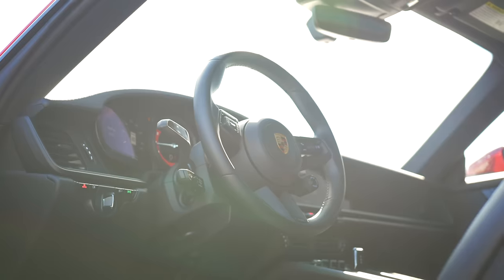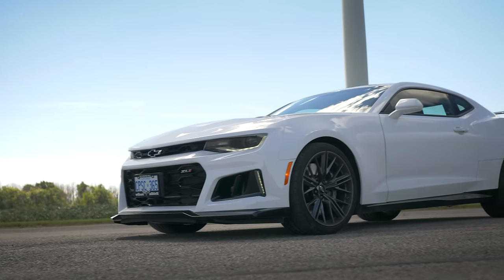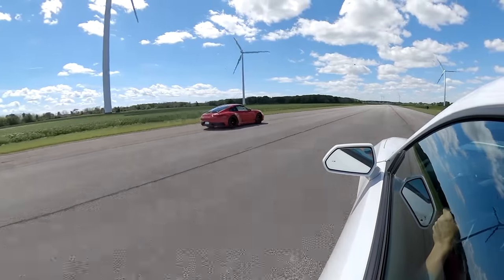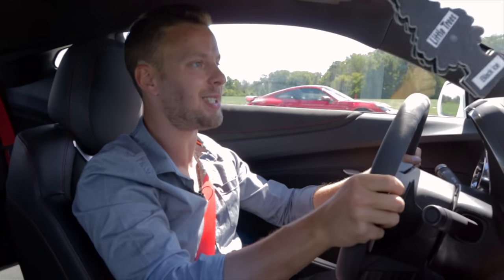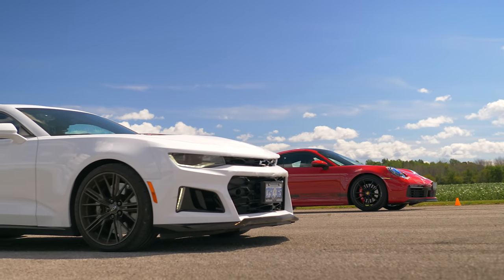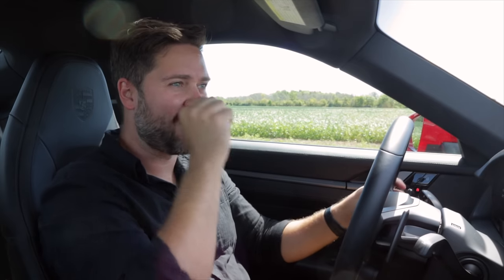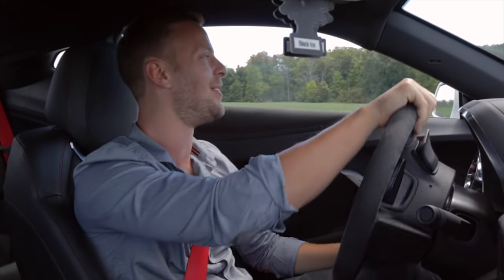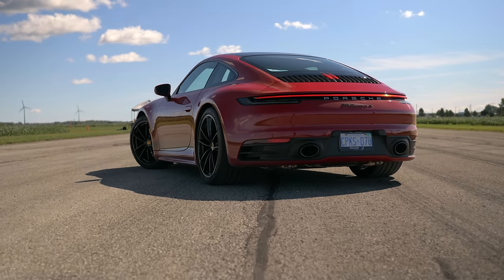2020 911 Porsche Carrera S vs Camaro ZL1 // DRAG & ROLL RACE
Thomas and James put some of the most exciting new cars head to head. Since the 911 crushed the C8 on the strip, it's time to put it up against something else from GM. Something more sinister: The Camaro ZL1. Who will take the win, and by how much? Things don't always go as predicted. Watch to find out.

Huge thank you to our friends and family that helped on the day, and to the owners, who are our heroes.

Drone flying by @remotecontrolkev

Post-production by Karston Chong
And Thomas Holland